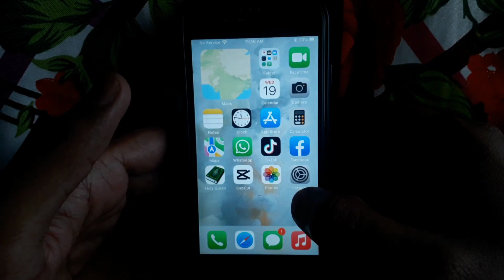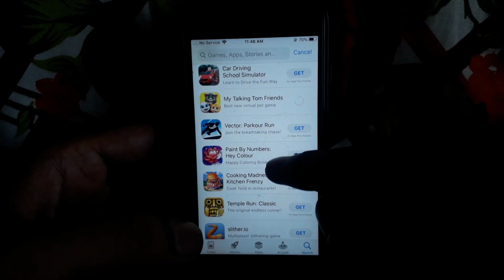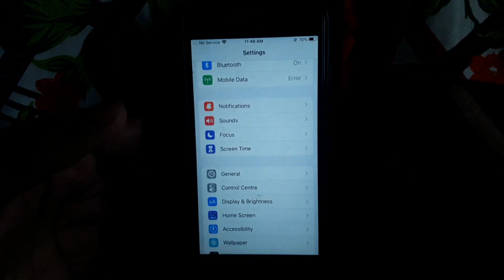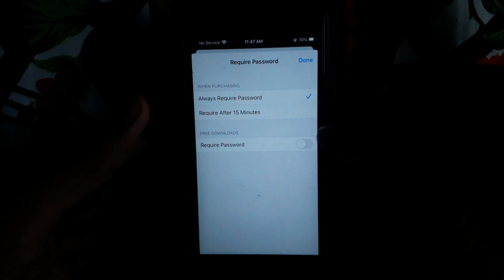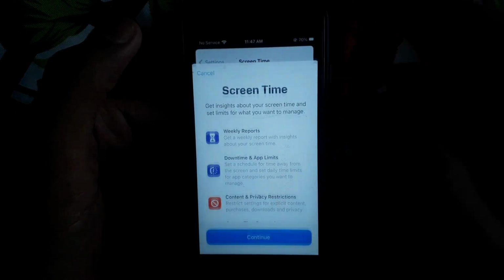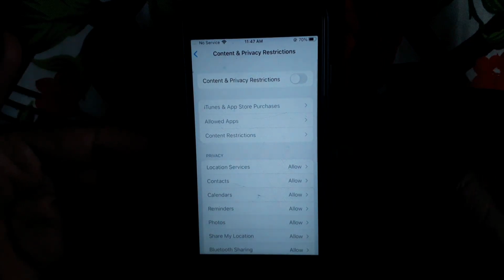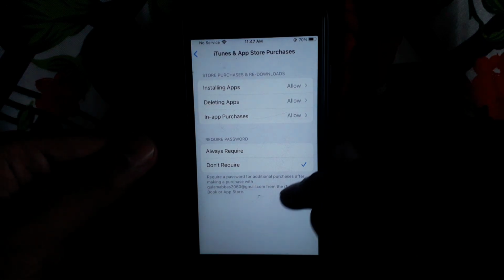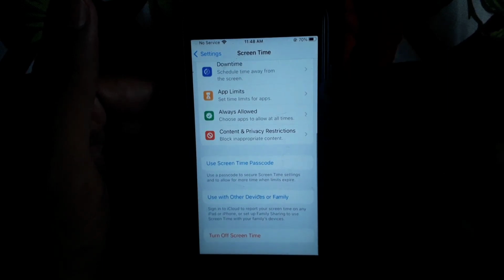how to install apps without apple id password - iphone & ipad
When you want to know how to install apps without apple id password - iphone & ipad but you do not find any method. If you are looking for how to install apps without apple id password - iphone & ipad then your search is over. In this video we will tell you an amazing way how to install apps without apple id password - iphone & ipad. So if you want to know how to install apps without apple id password - iphone & ipad then you have to watch this video completely.